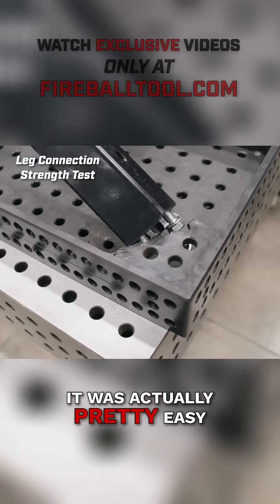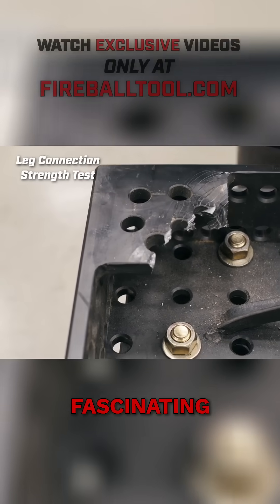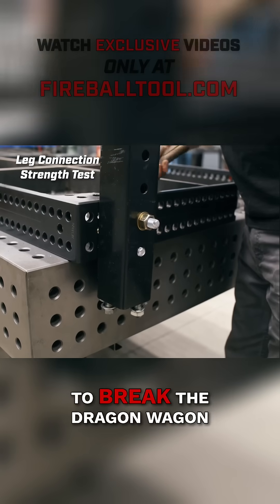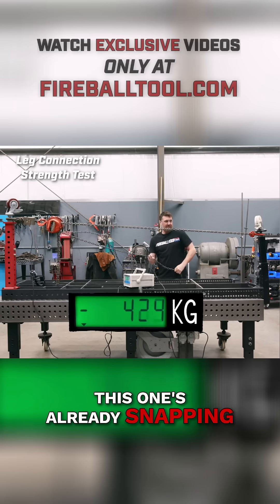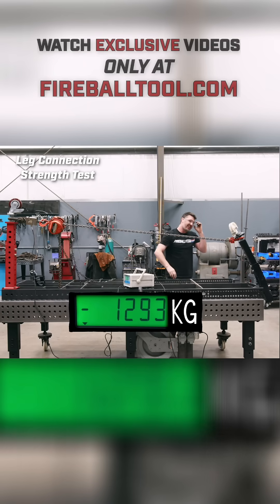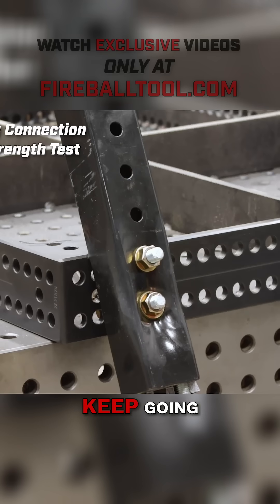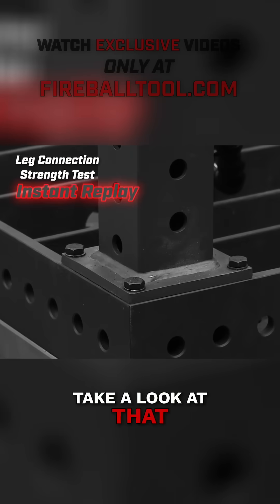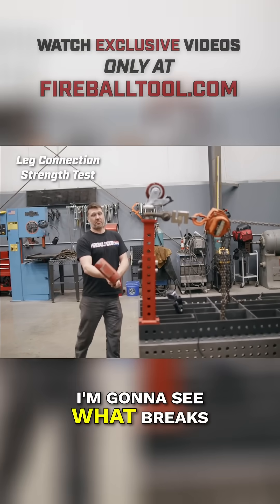​​Can We Break the Dragon Wagon Leg? 🚀🔧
Extreme stress test! Watch as we push the limits with crazy side load and tension! Which design holds up under pressure? 🤯🔥Watch exclusive videos only at:
Fireballtool.com